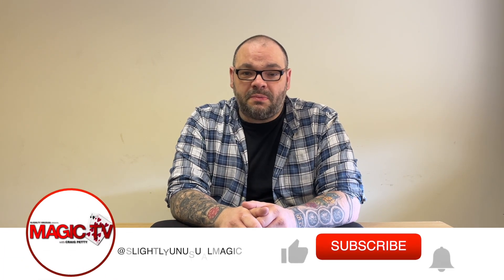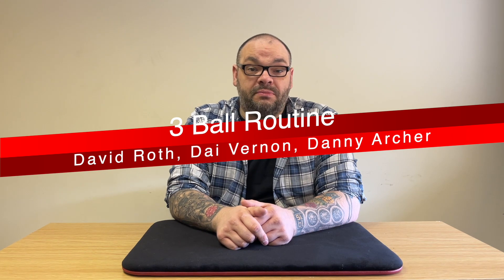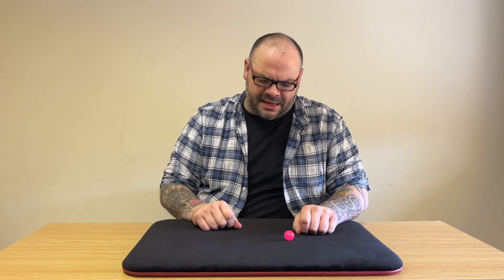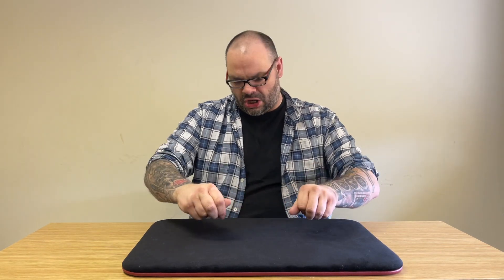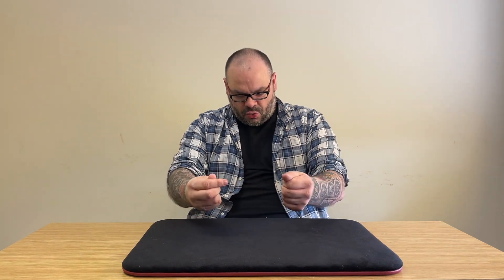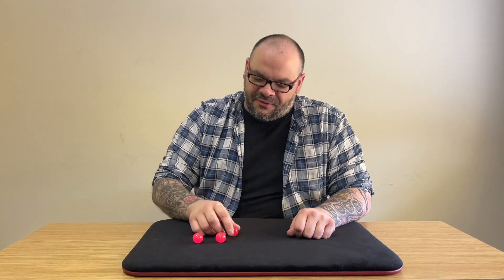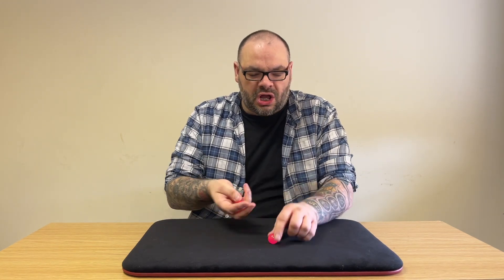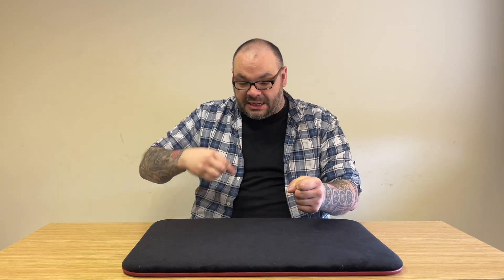3 Ball Routine | David Roth, Dai Vernon & Danny Archer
Welcome back to Magic TV! Craig is going to be performing a 3 Ball Routine everyone has been asking for lately. Craig learns this routine from the late great David Roth but there are many other magicians you can learn this from as well. It's very commercial and exciting to learn. Every day we upload a new episode of Magic Live at 6PM.